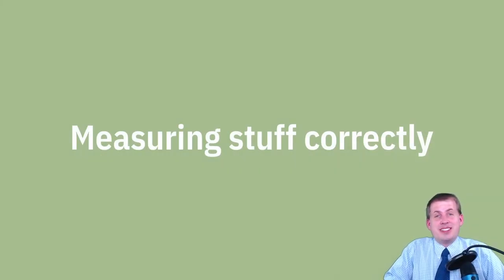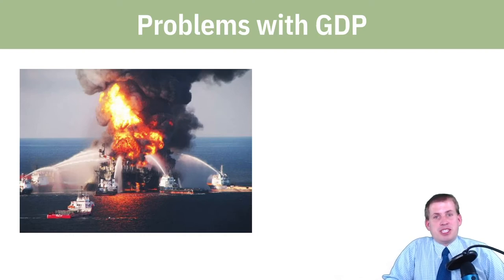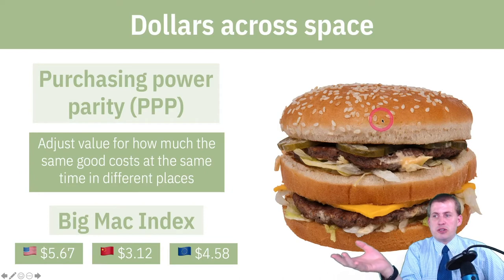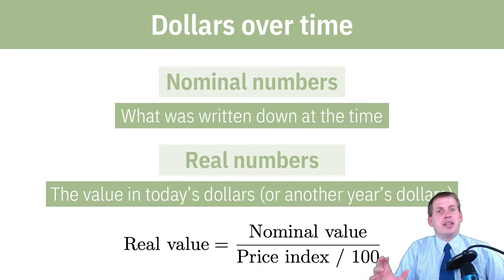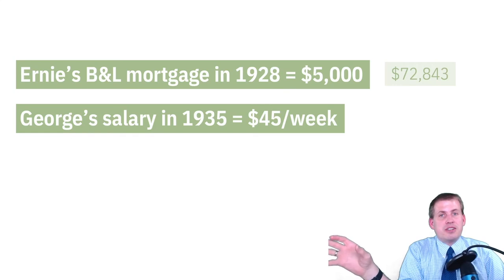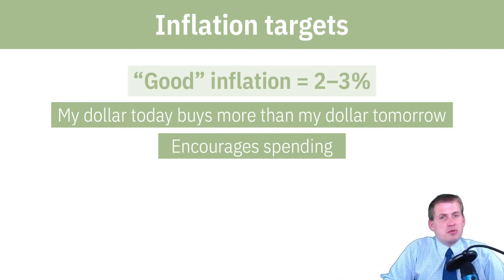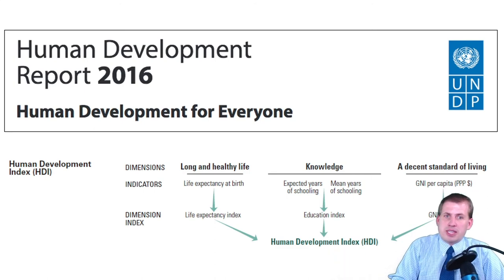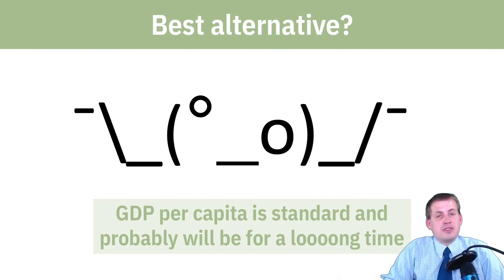PMAP 8141 • (1) Capitalism and measurement: (7) Measuring stuff correctly